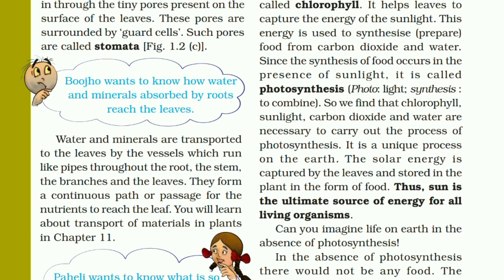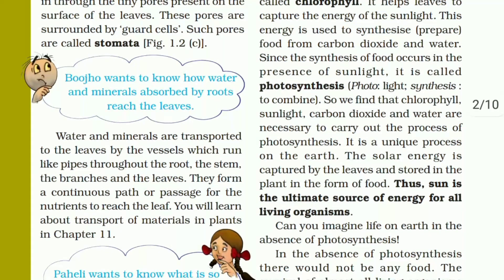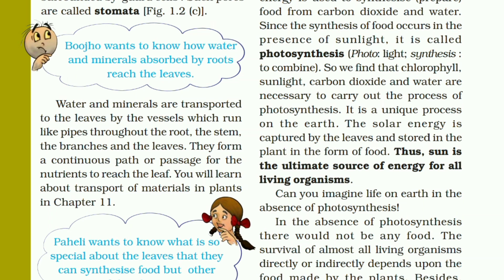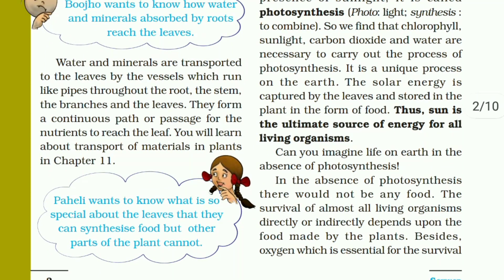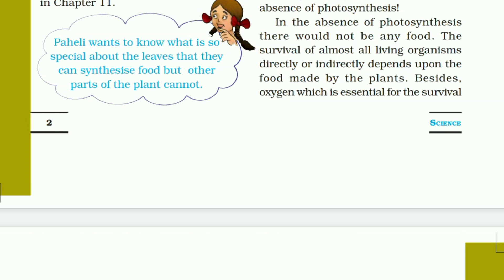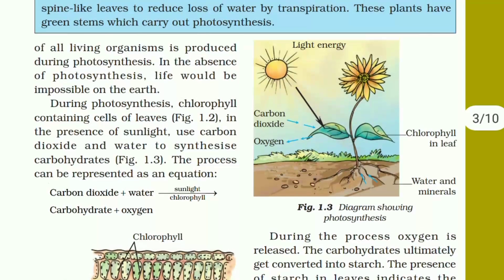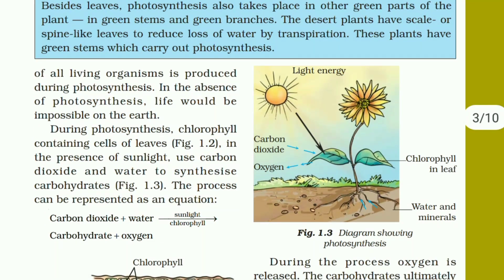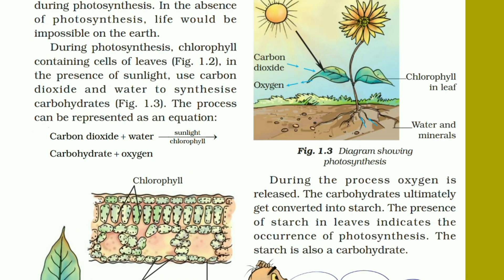Part2 Class 7 Science Chapter 1 (Explained in Malayalam) Nutrition in Plants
Hello All,

Welcome to Eduscore Malayalam.
In today's video I will be explaining Class 7 Science Chapter 1 in detail in malayalam. This video is explained in malayalam for better understanding of malayalam students and to learn english easily faster.'

Photosynthesis
Process of transportation